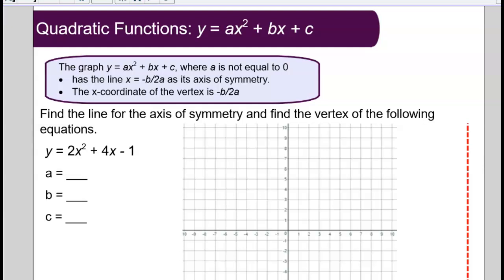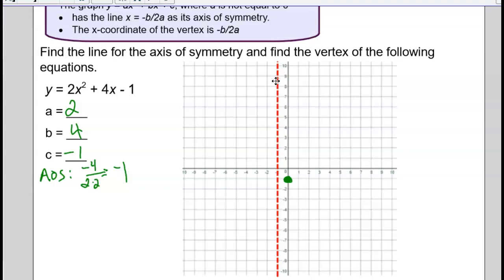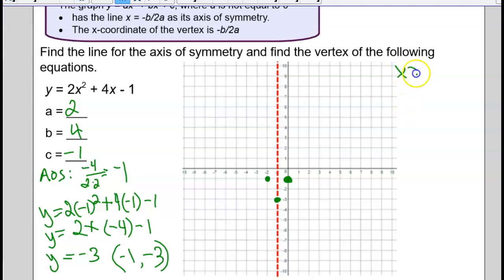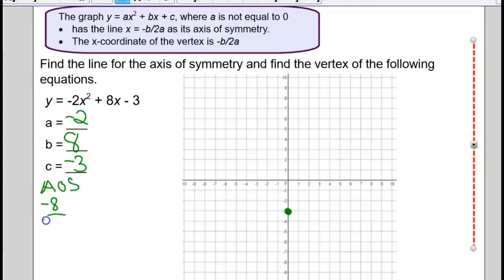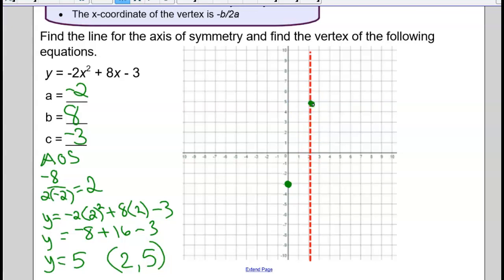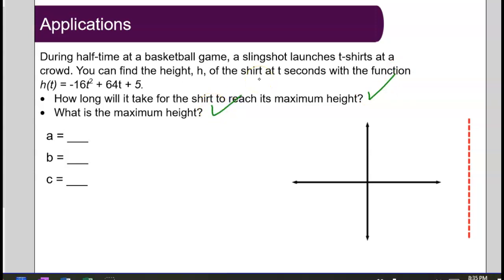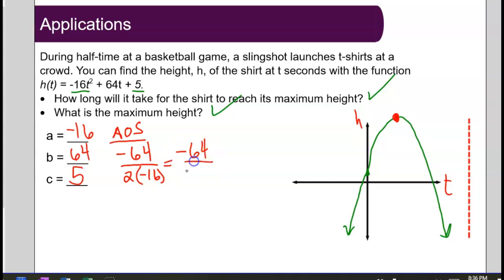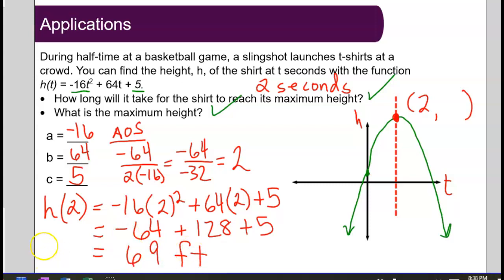Graphing Quadratic Functions